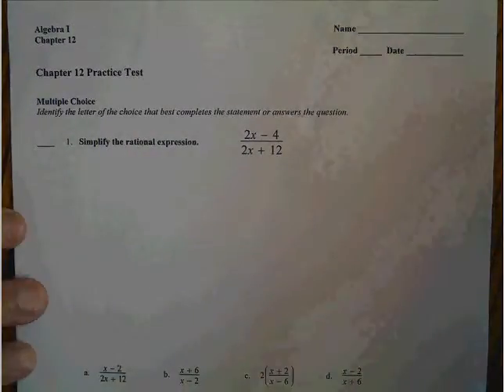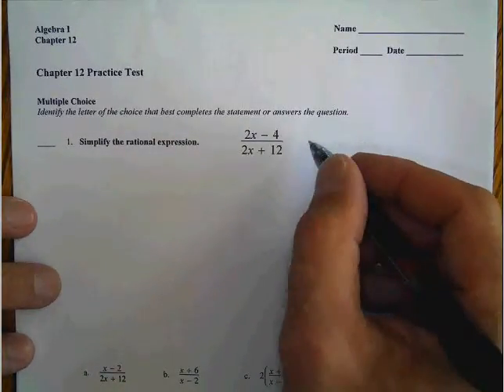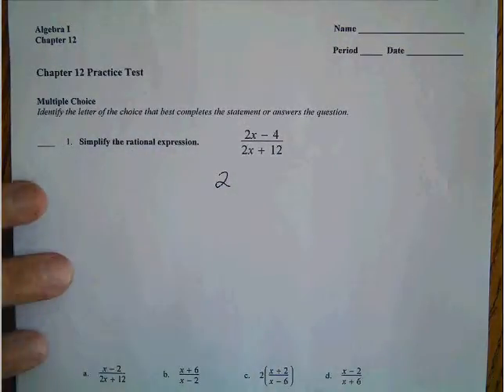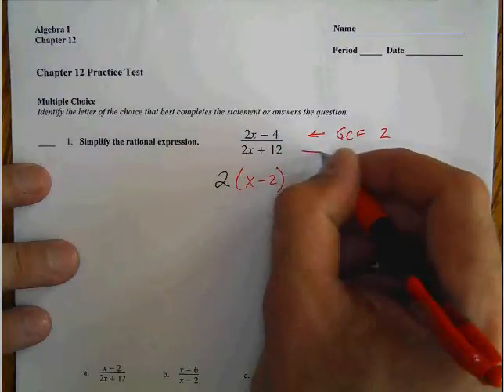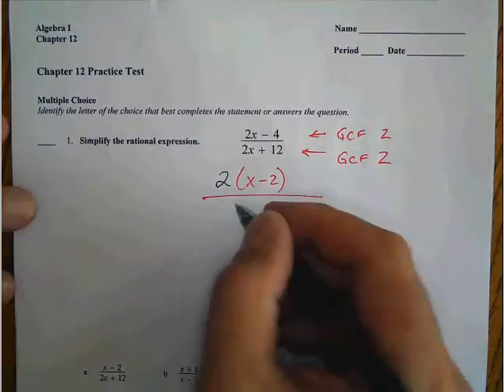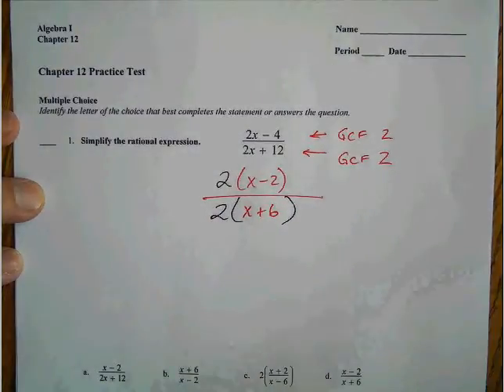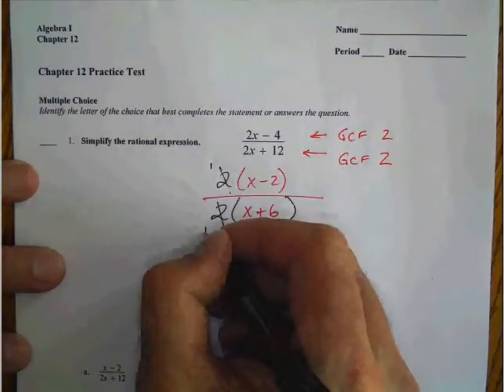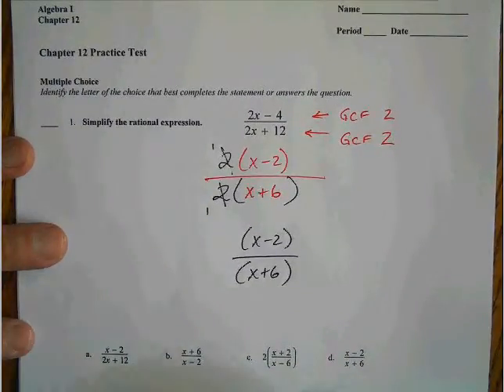Ch 12 PT 1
Chapter 12 Practice Test Problem 1